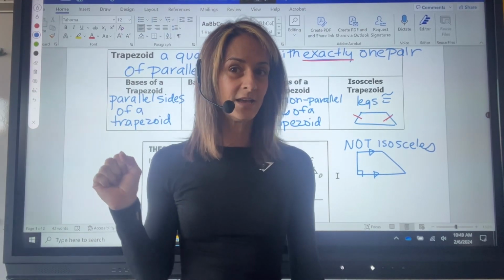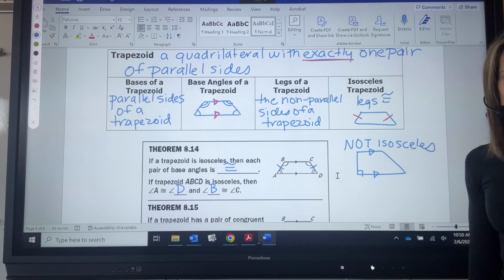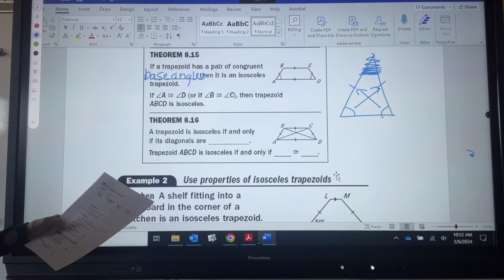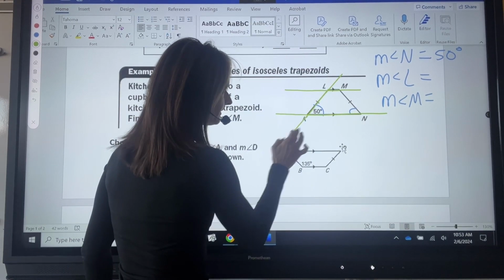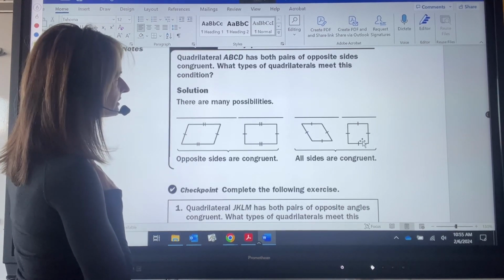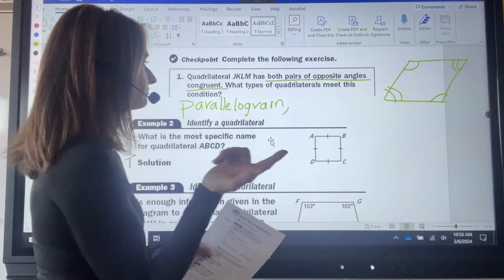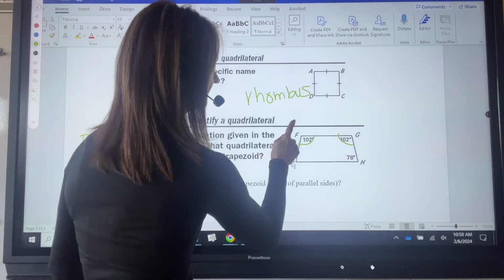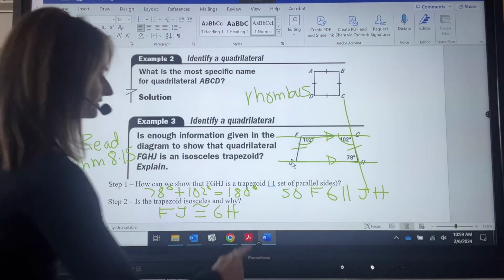8.5 & 8.6 Notes on Trapezoids and Identifying Special Quadrilaterals (WS ATTACHED)